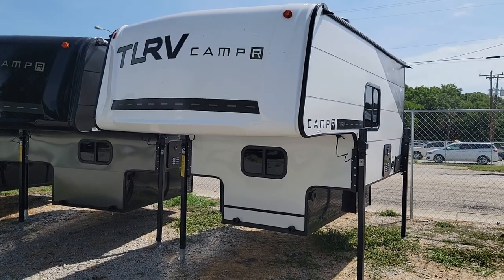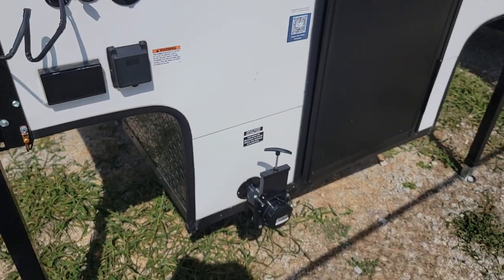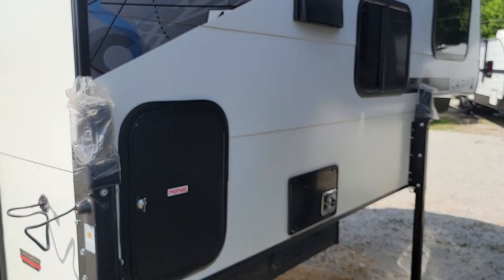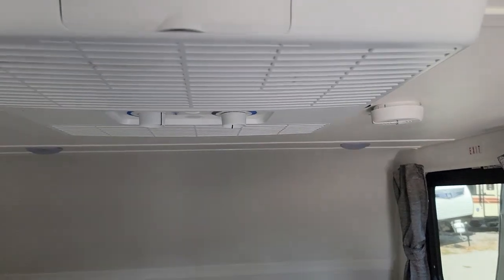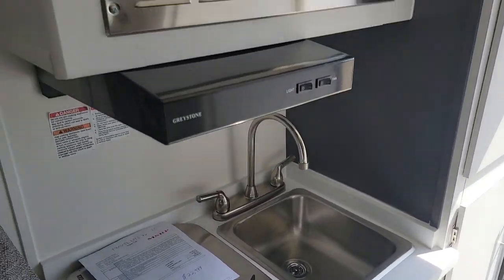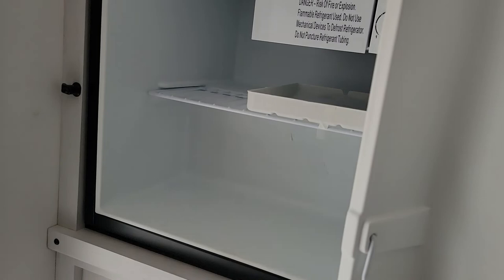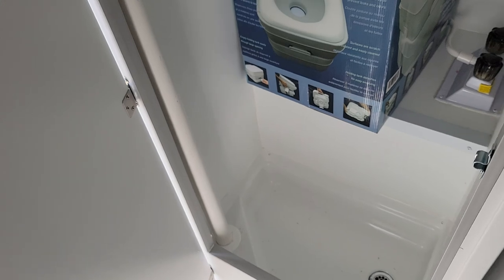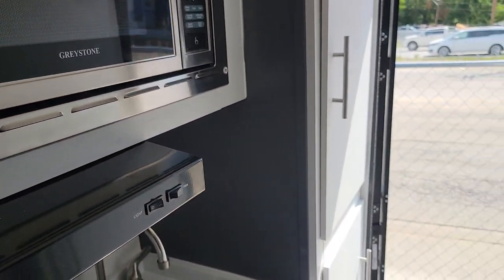TRAVELLITE 610RSL TRUCK CAMPER SHOWER INSIDE FOR MIDSIZE TRUCKS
MADE FOR MID SIZE TRUCKS LIKE GLADIATOR, RANGER, TACOMA, FRONTIER, COLORADO
2023 Super Lite Truck Campers
Experienced truck camper enthusiasts appreciate the lightweight and natural characteristics, as well as the durability of the Super Lite Truck Campers by Travel Lite RV.
Our solid wood construction compared to the one-inch foam and glue composite walls being assembled by our competition is much stronger. Foam and glue manufacturing may add speed to an assembly line and cost less to produce, but wood offers the best solution for strength, durability, weight savings, and ease of repair. Because we choose to use the best products, our customers can take any trail knowing that their Travel Lite will withstand the abuse.Natural Wood Construction
Aluminum Exterior w/ Diamond Plate Nose Guard
Fiberglass Front Cap
TPO Roof Membrane
Black Diamond Plate Knee Wall
Table
Fresh Water Tank
MICROWAVE STAINLESS
AM/FM STEREO WITH BLUETOOTH
Single Bowl Stainless Steel Sink
High Rise Kitchen Faucet
Shur-Flo Water Pump
40AMP Converter
3-Way Refrigerator
2-Burner Stainless Steel Stovetop
12,000 BTU Furnace
2000lbs Convertible Jacks w/Pre-Wire for Electric
HD TV/AM/FM Antenna
INSIDE SHOWER
Outside Shower
20lbs LP Tank
Detachable 30 AMP Power Cord
Bargman Power Cord
Solar Panel Prep
Porta-Potty
DRY WEIGHT   1606
EXT LENGTH    137''
EXT WIDTH    79''
EXT WIDTH FRONT  40.5''
CENTER OF GRAVITY 33''
CABOVER BED 48''X75''